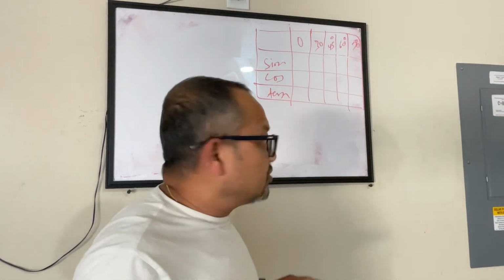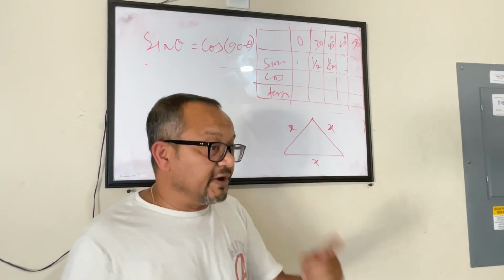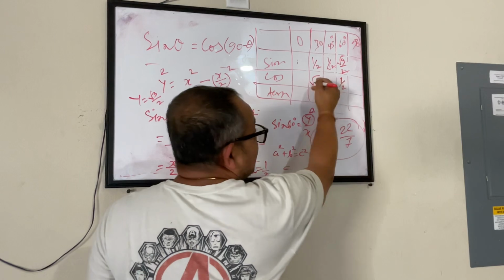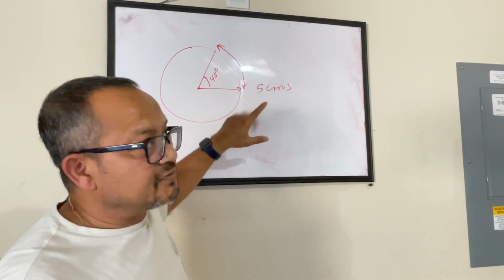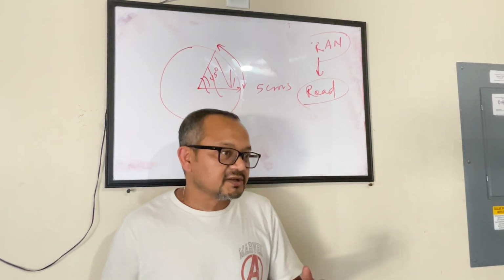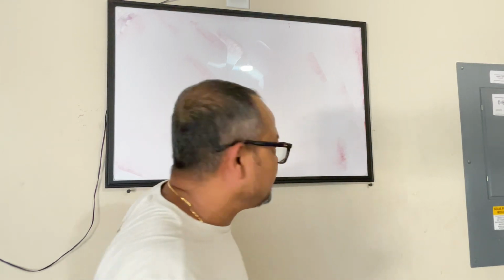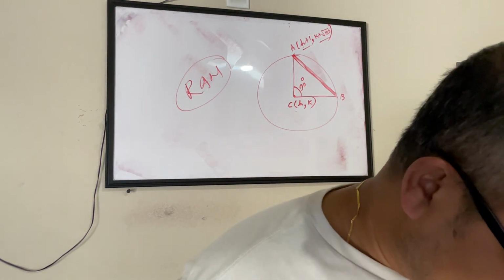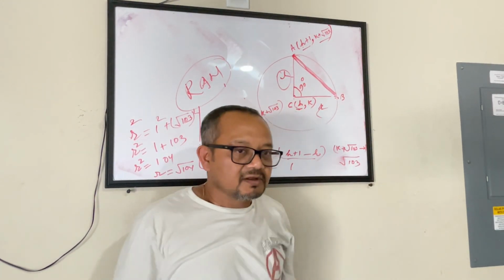SAT Prep - Unit 13 - Basic Trigonometry revised and problems solved with theorem of Circles